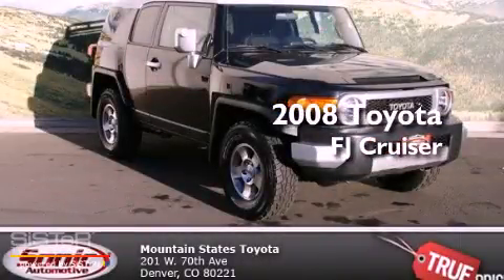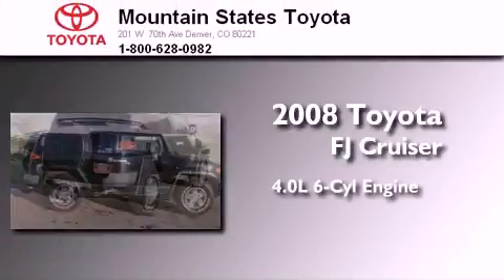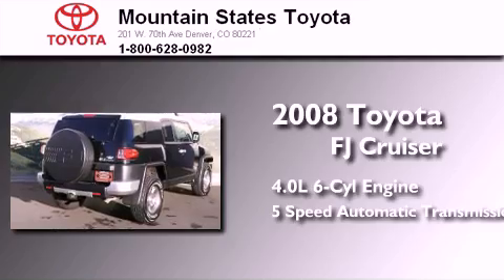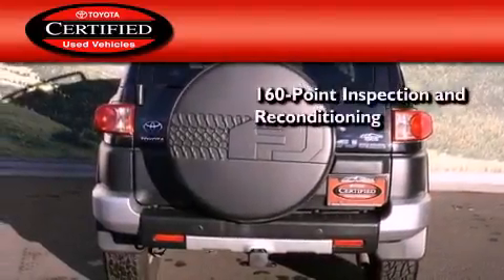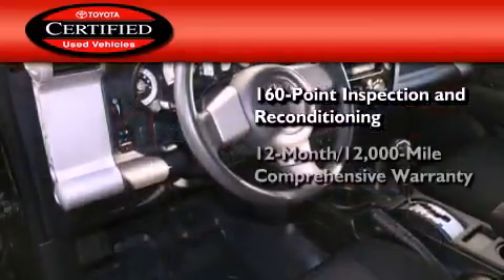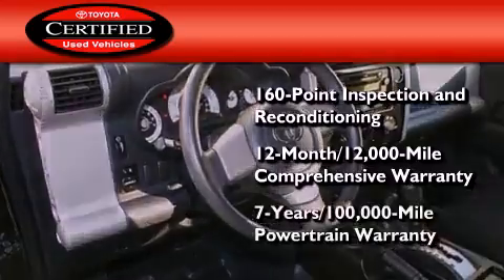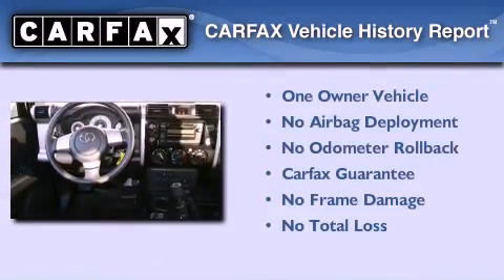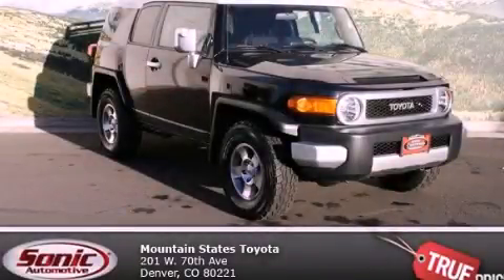2008 Toyota FJ Cruiser Certified Denver CO 80221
Year : 2008
 Make : Toyota
 Model : FJ Cruiser
 Engine : 4.0L V-6 cyl
 Trans . : 5-Speed Automatic
 Exterior : Black Diamond
 Miles : 49,029
 Interior : Black
 Mountain States Toyota
 201 W. 70th Ave.
 Denver , CO 80221
 2008 Toyota FJ Cruiser Denver CO